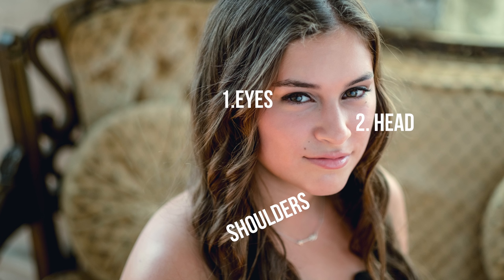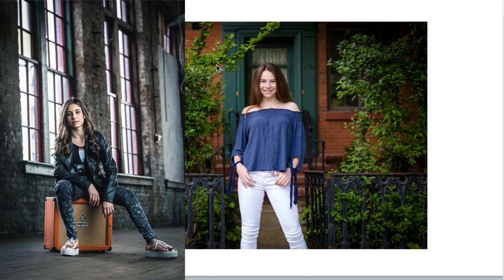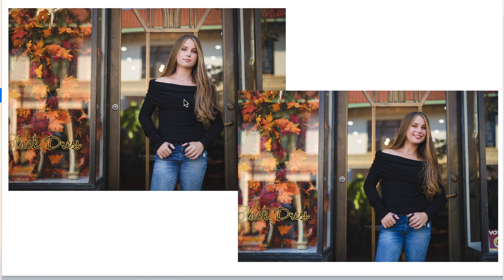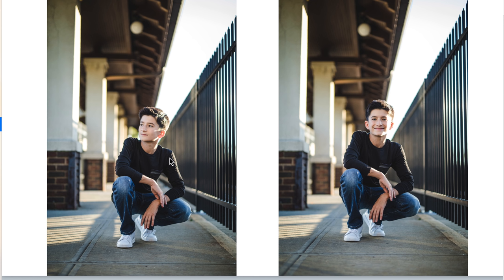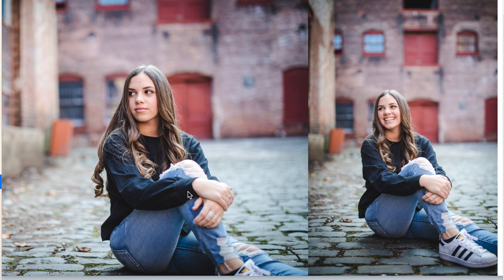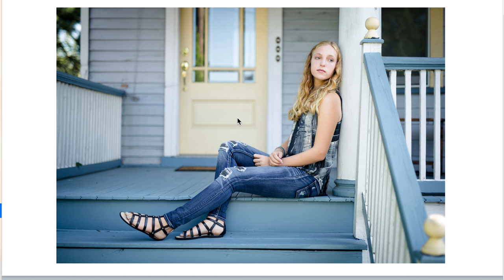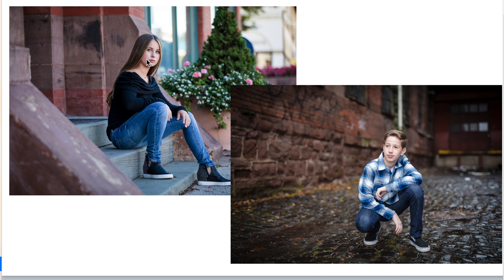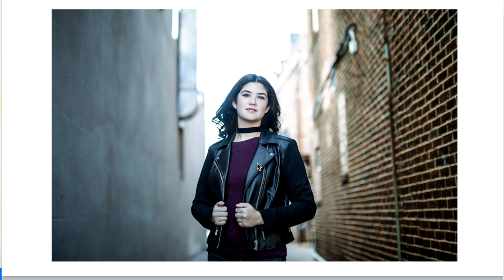Pro Photography Posing Tip: 3 Poses in ONE!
GET THIS!  So good:

This video was shot on this camera for the first time...